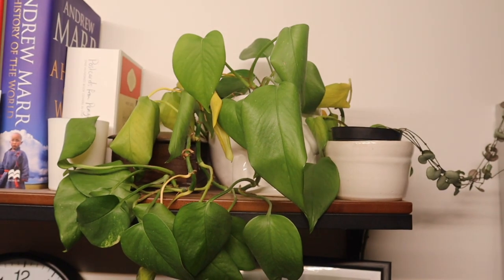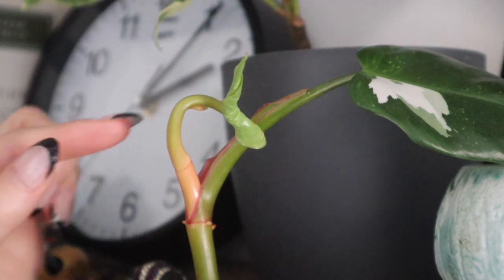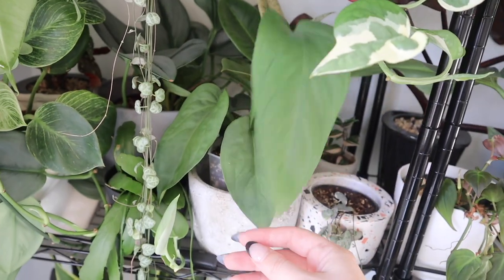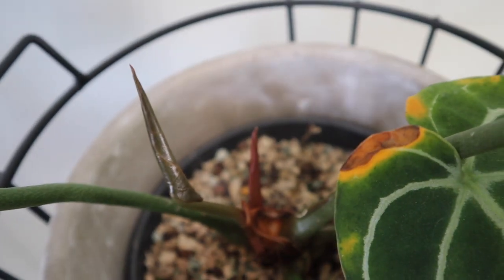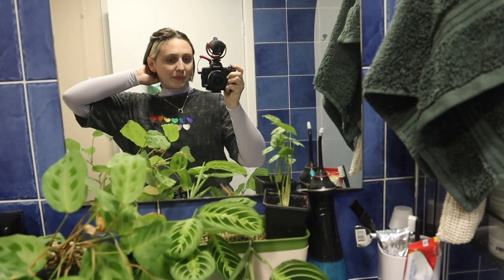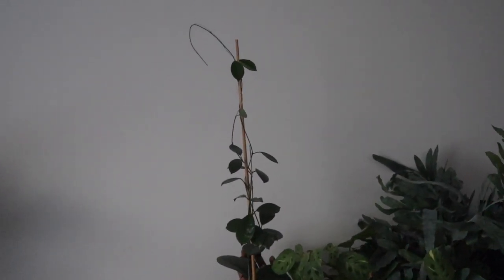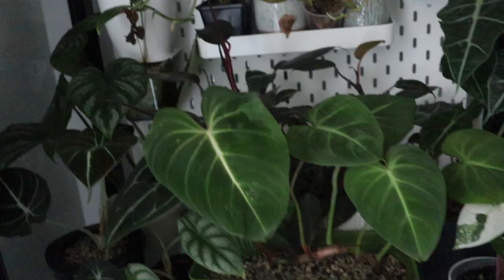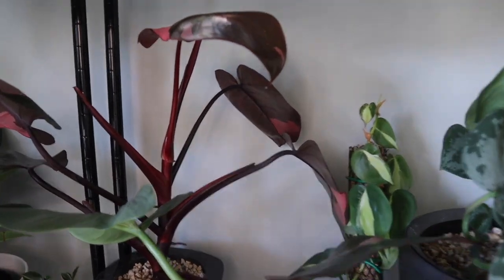JANUARY HIGHLIGHTS | post holiday updates, thrips and spider mites?!?, & new leaves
Following along from my December highlights video, I wanted to keep updating you. That way you all can get to know my collection better and I can keep you in the loop with all the goings on. Here is my update after 2.5 weeks away. Quite a few things needed some attention, but many others just got on with it and kept producing new growth while I was away. I hope you enjoy!

MY FAVE PRODUCTS:
*Clamp Grow Lights
Smart Power Strip
*Cabinet Fans